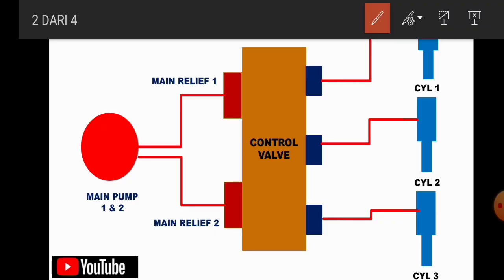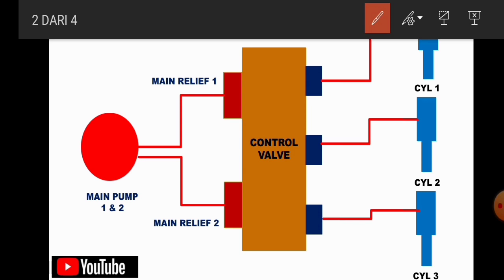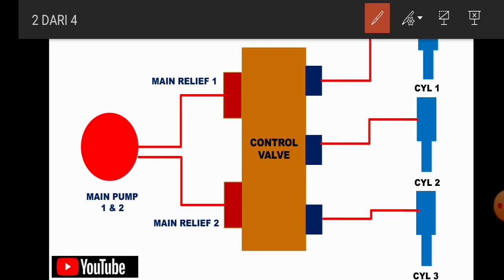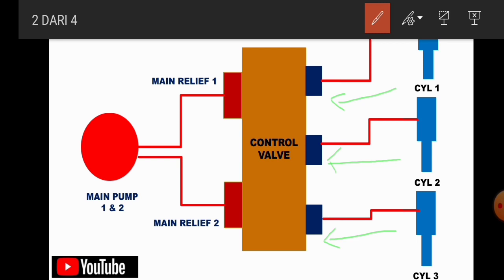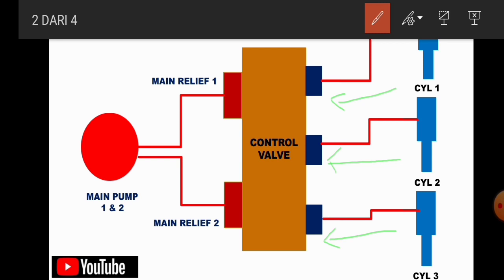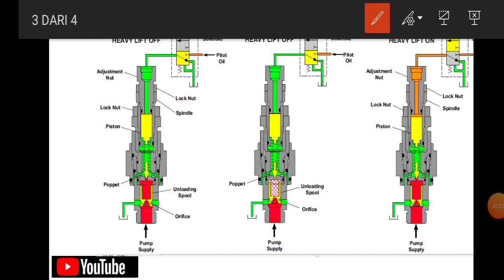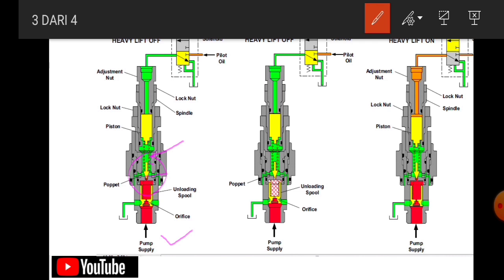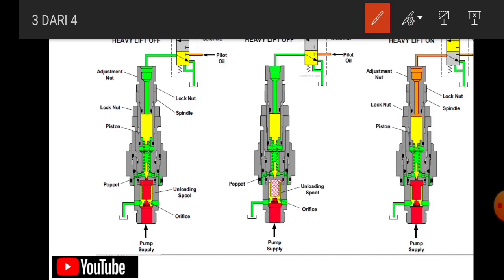Cara penyetelan MRV main relief valve dan menaikkan tenaga hidrolik PART-1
Untuk menaikkan tenaga hidrolik yang sering  low power bisa dilakukan dengan cara menaikkan tekanan hidrolik dengan melakukan adjustment relief valve atau safety valve pada control valve.

Main relief valve hanya dilakukan adjustment ketika semua sistem low power sedangkan apabila hanya salah satu attachment yang low power maka ciba lakukan penyetelan pada safety valvenya

Ada dua tipe main relief valve di alat berat yaitu single stage dan two stage. Pada video part 1 ini saya hanya menjelaskan cara kerja relief valve secara umum

Dukung terus channel kami dengan cara memberikan donasi kepada kami untuk membangun channel ini dengan baik. Klik link dibawah ini:

Bagi yang berdinasi akan saya undang di group wa kami sehingga bisa sharing

Untuk belajar tentang alat berat saya juga menyediakan website yang bisa anda kunjungi di :